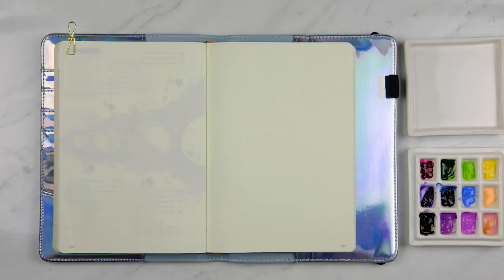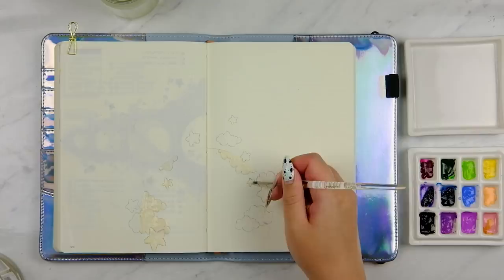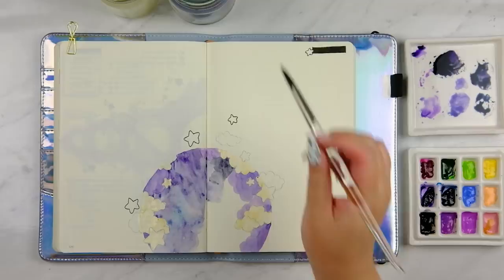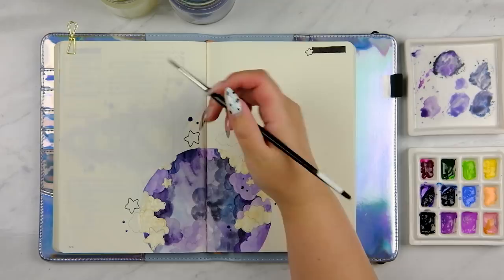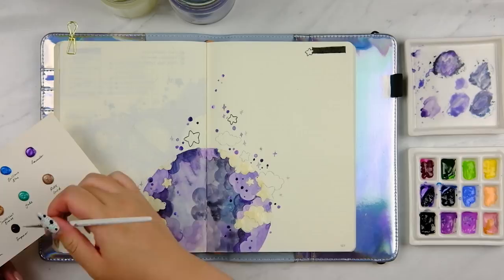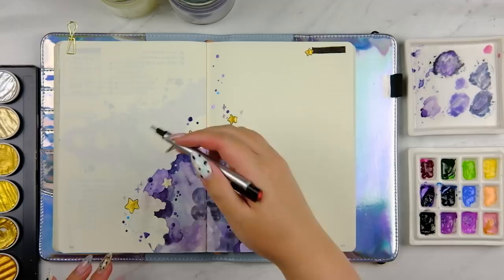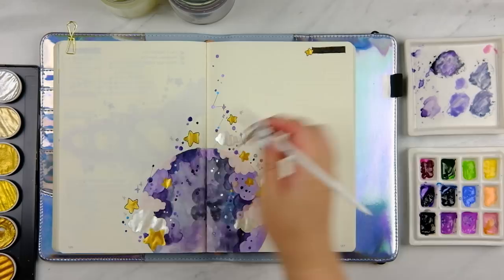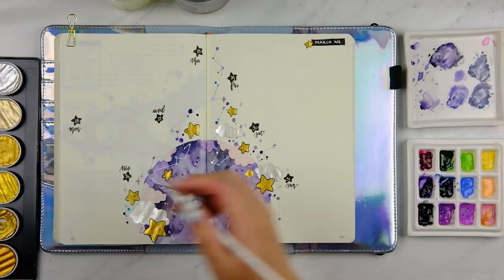Plan With Me | Bullet Journal - A Hemisphere of Stars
For this week, I created a hemisphere of constellations to cap off my month of galaxies! I hope you enjoy it :)

I have partnered with Skillshare, who are a fantastic company that offer great video tutorials from painting to calligraphy to offer you guys two months free of their premium subscription if you sign up via my link:

Items used in this video:

- Leuchtturm1917 Dot Grid A5 Notebook (Copper)
- Uni Kuru Toga Advance Mechanical Pencil 0.5mm
- Sakura Micron Pen Black in 01
- Tombow Fudenosuke Hard Tip Brush Pen
- Tombow Mono Eraser
- Staedler Mars Plastic Eraser
- Mijello Mission Gold and Hoblein Watercolors
- Isabey, Princeton and Nevaskaya Paint Brushes
- Finetec M600 golds palette
- Compass by Rotring

Music is by Asher Fulero, "The Closing of Summer"